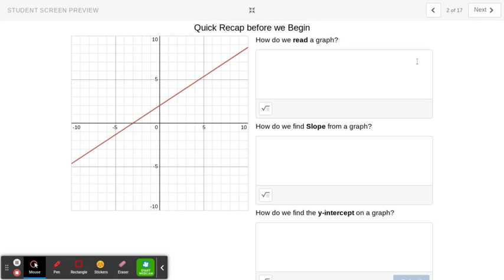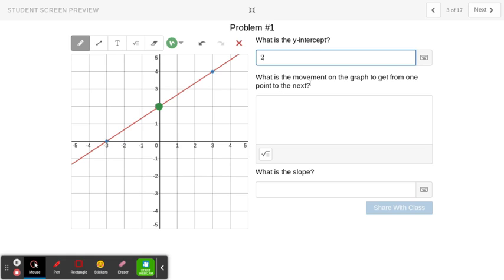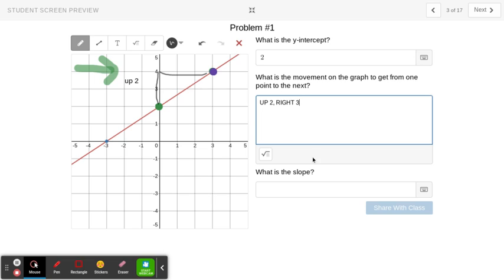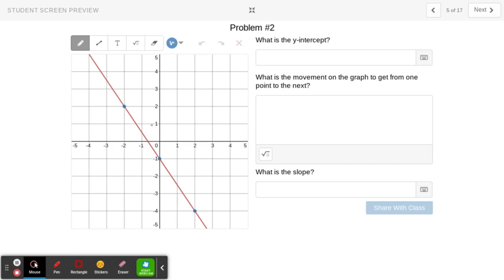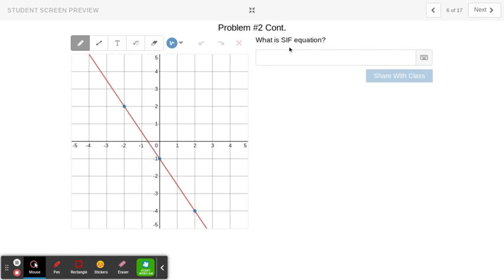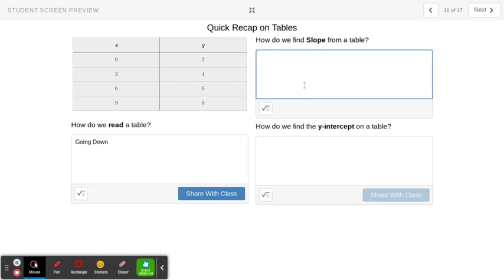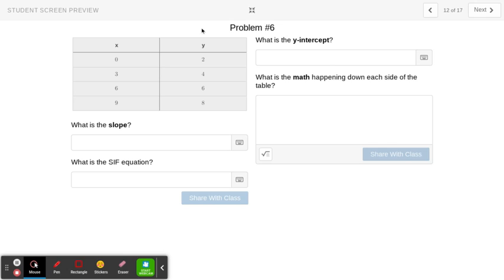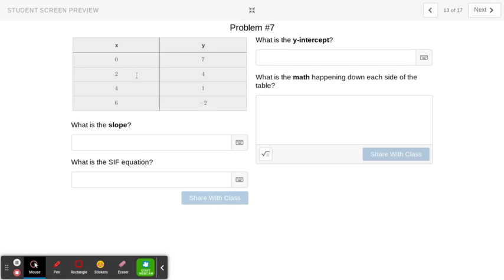Desmos: Write Equations from Tables & Graphs